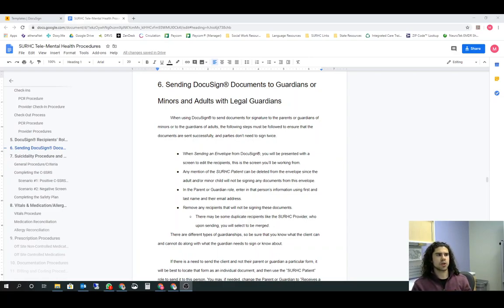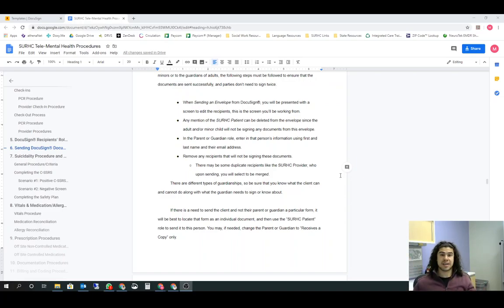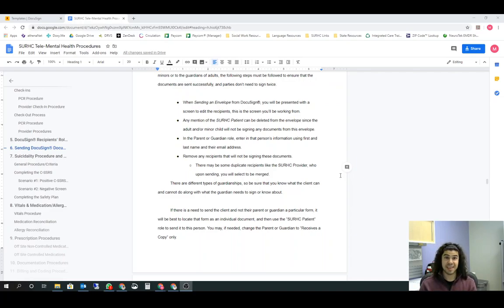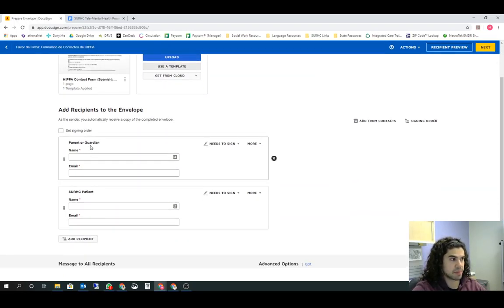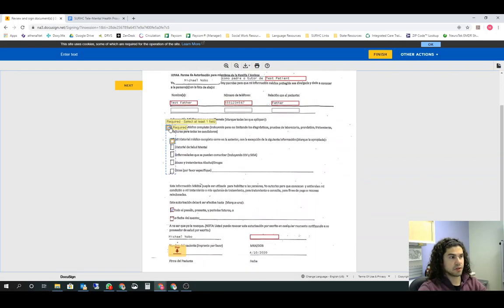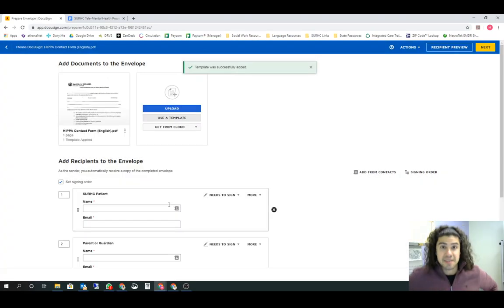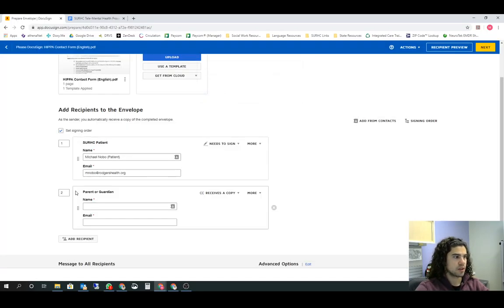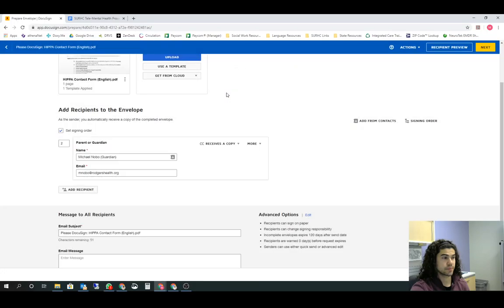Procedure 6: Sending DocuSign® Documents to Guardians and or Parents